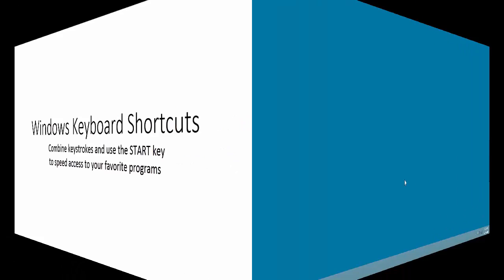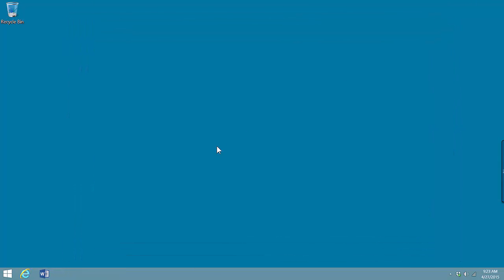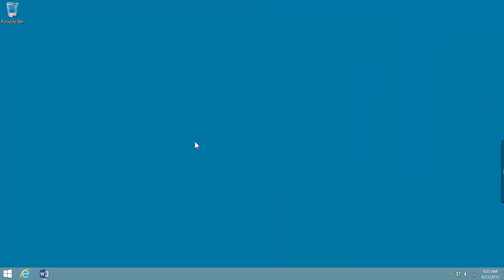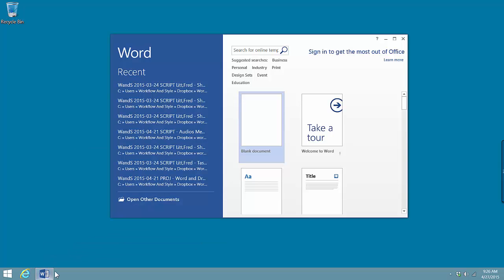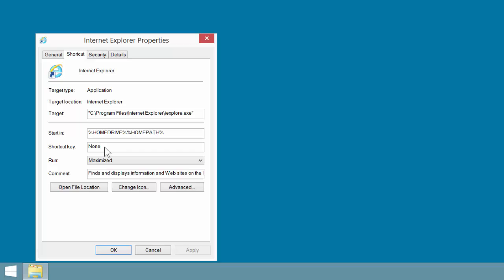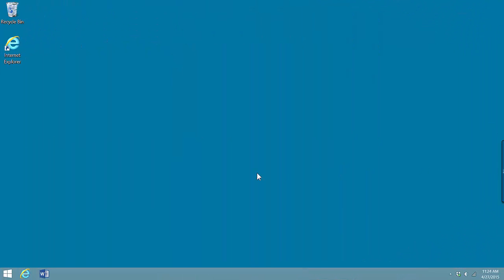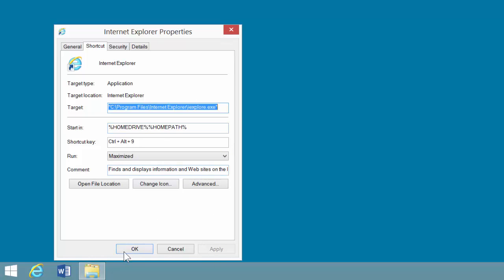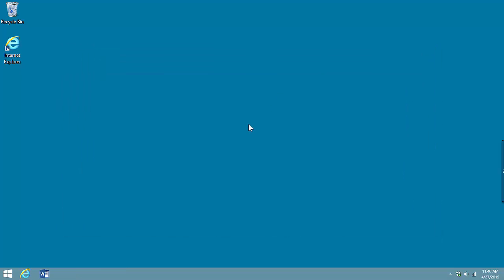Save time with keyboard shortcuts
Our topic is keyboard shortcuts.  In this video, you will learn to combine keystrokes and use the START key to speed your access to your favorite programs.
This is Fred Litt for Workflow and Style - where you will learn to use your personal technology to be more organized, make better presentations, and enhance your bottom line.